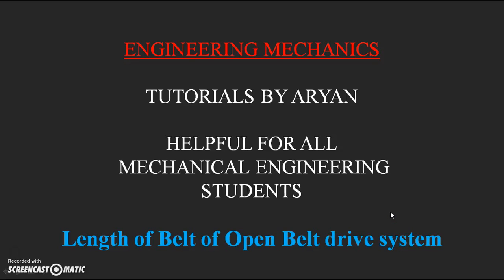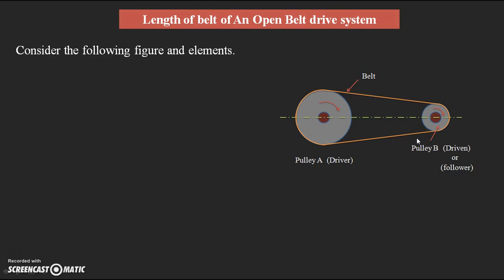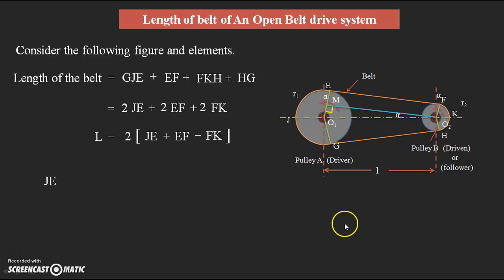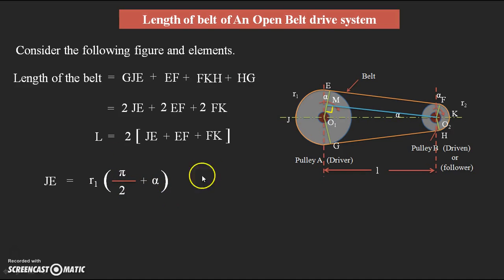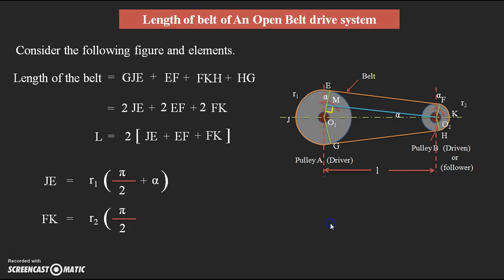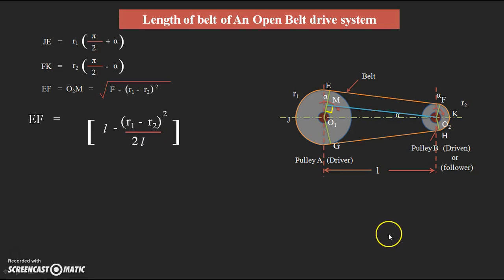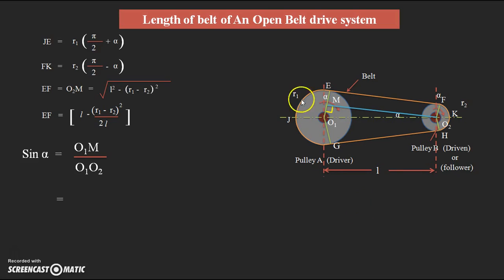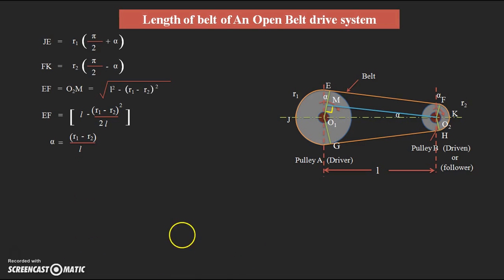Length of Open Belt drive system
It is a derivation part for getting an expression for length of Open Belt Drive System.